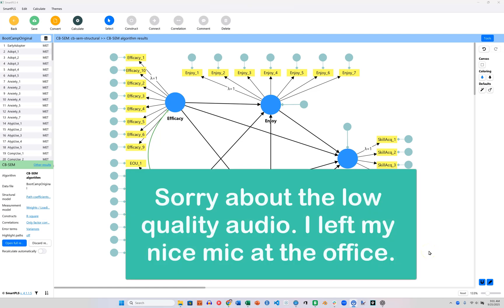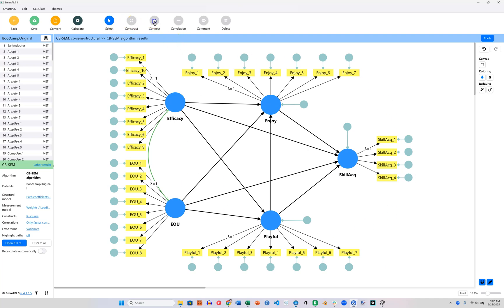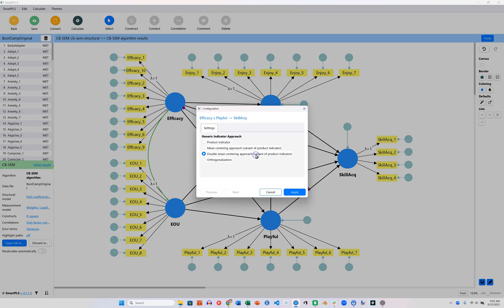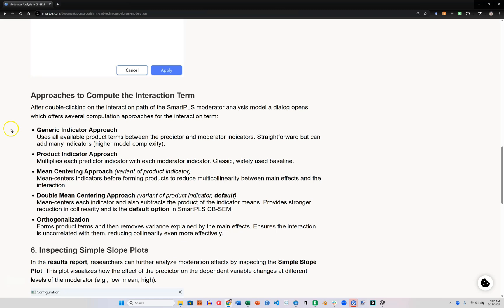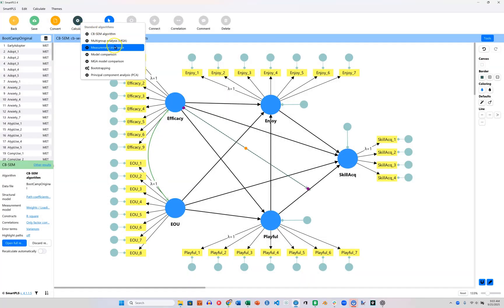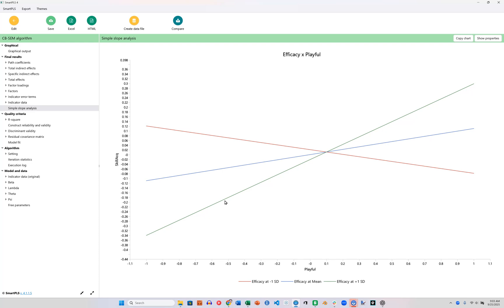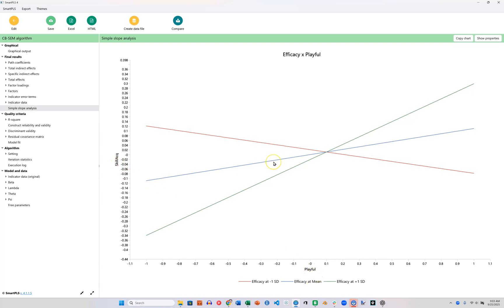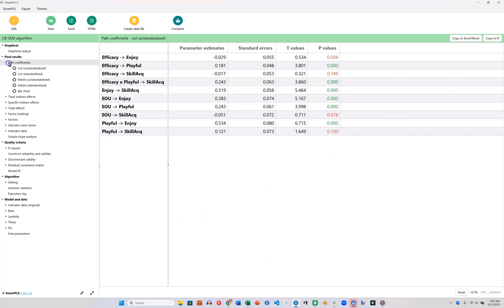SmartPLS 4 CB-SEM Interaction moderation options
In this video I show how to change options for the interaction approach (how the interaction term(s) are made). I also show the simple slopes plot and how to interpret it.